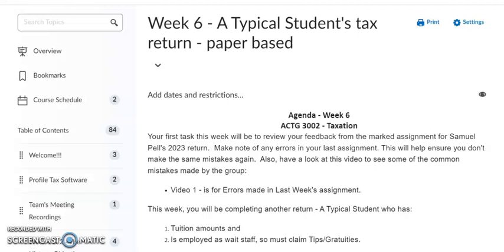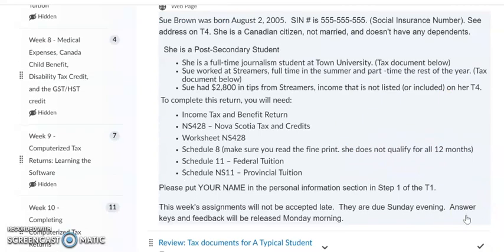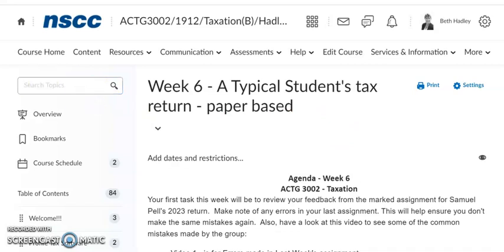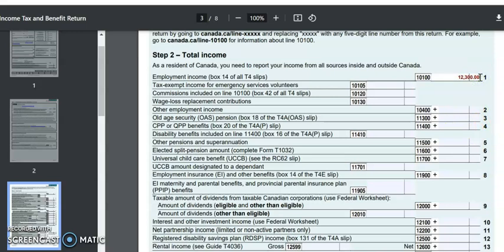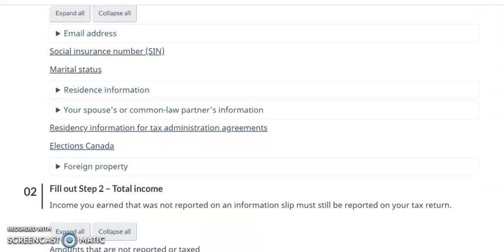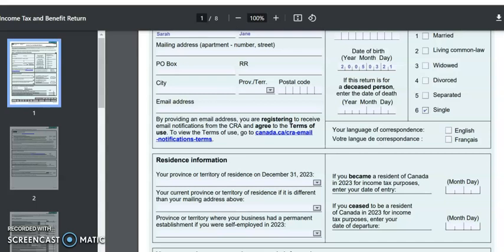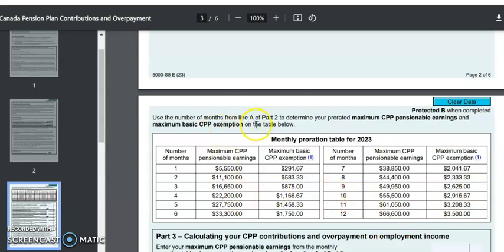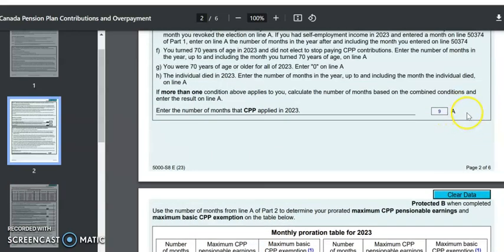Taxation - Tips as Income and CPP months